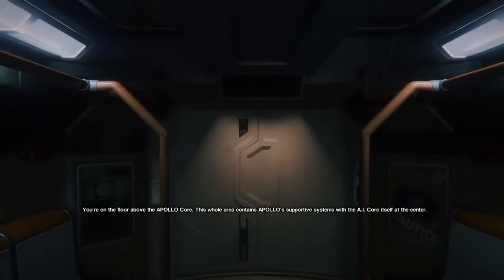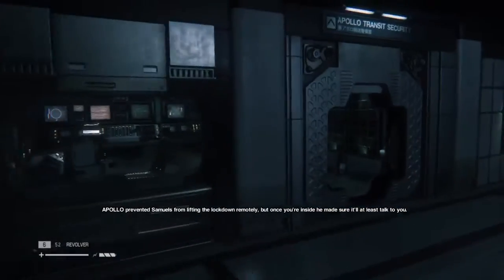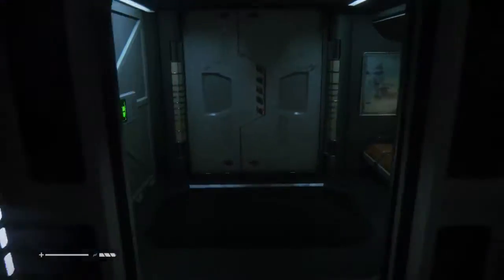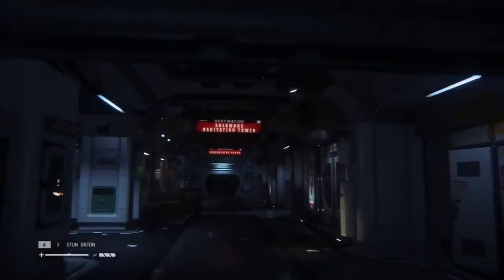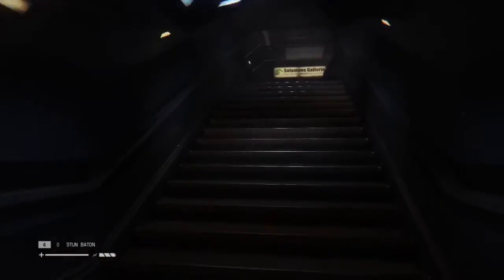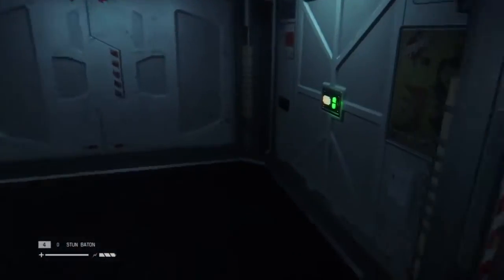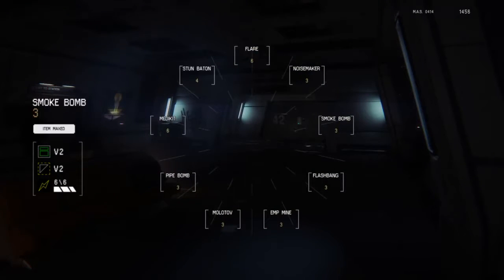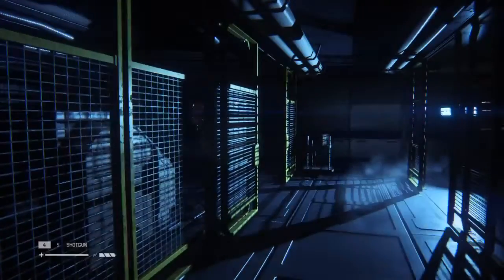Alien: Isolation™ How to get the Shotgun for level 13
This is a tutorial on how to get the shot gun for level 13.